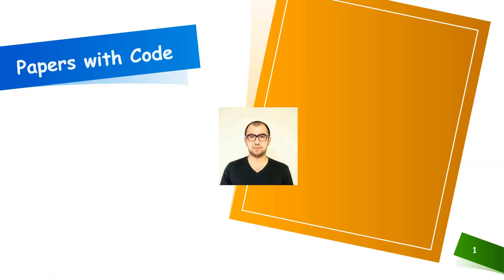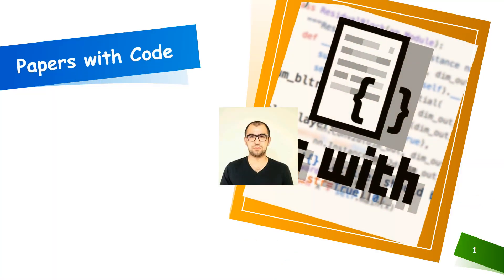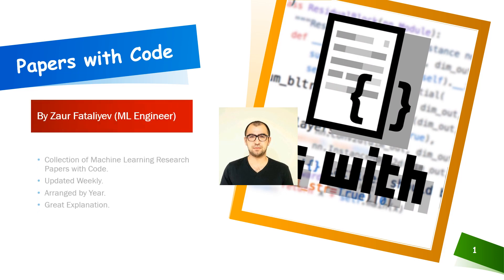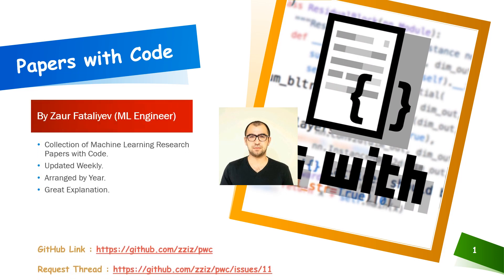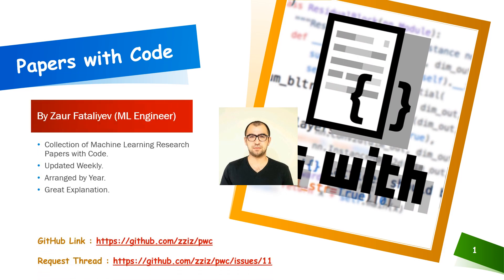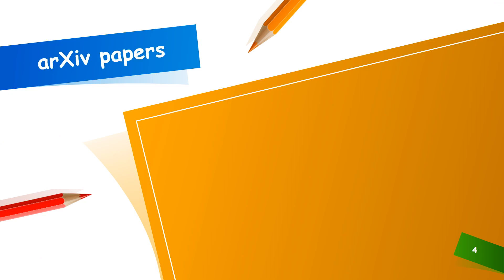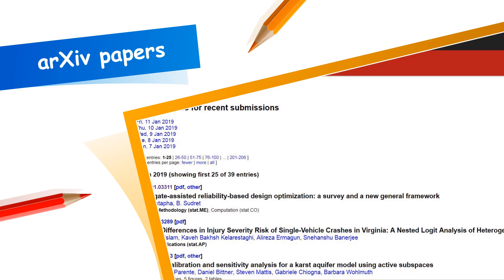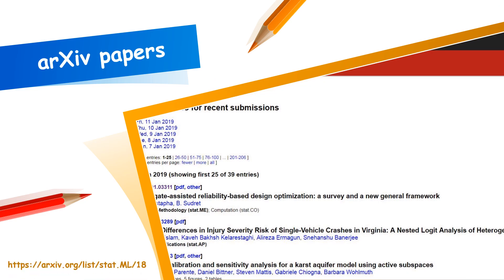Machine Learning Research Papers with Code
Top Free Resources for Machine Learning | Artificial Intelligence Research Papers with Code.

Deep Learning Paper Reading Roadmap.

Happy Learning...

Pinku Ki Pathshaala